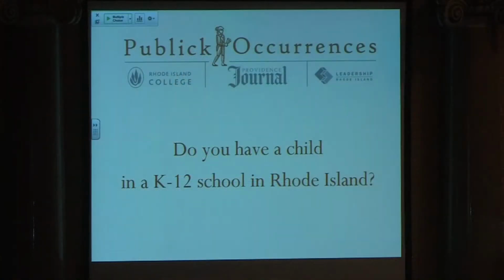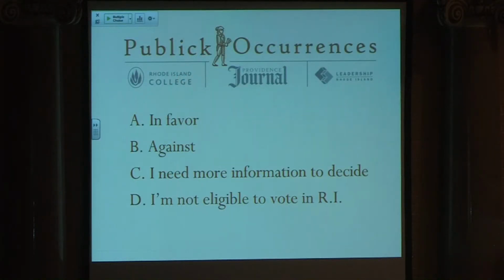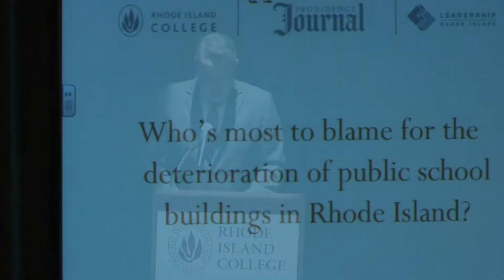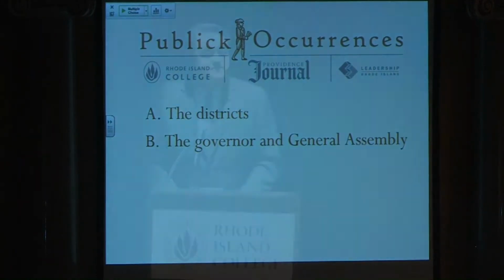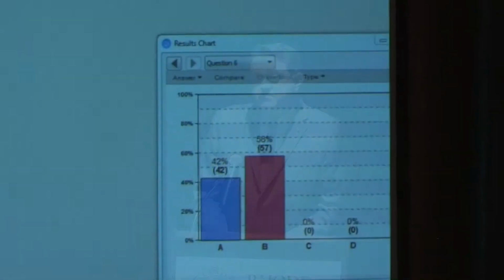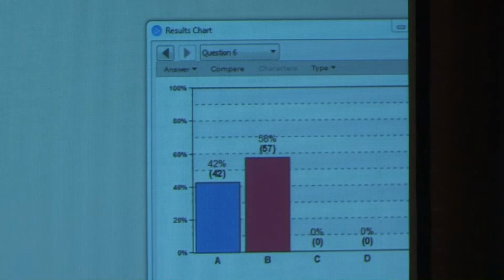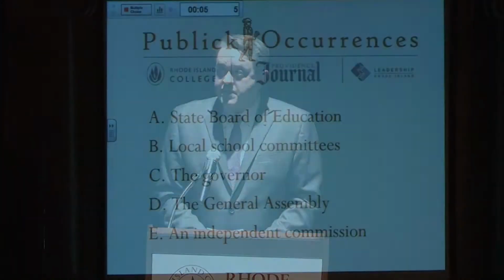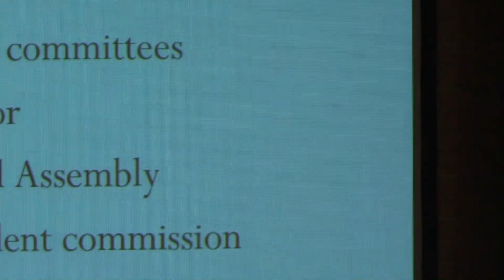Publick Occurences: Schools in Crisis.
Public discussion on schools in Rhode Island.